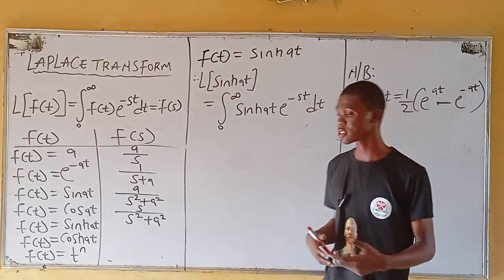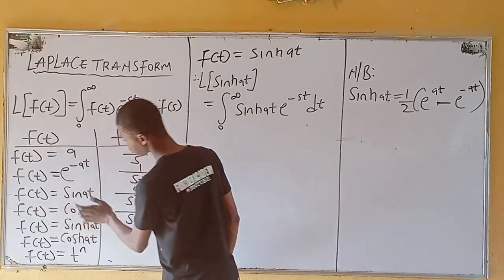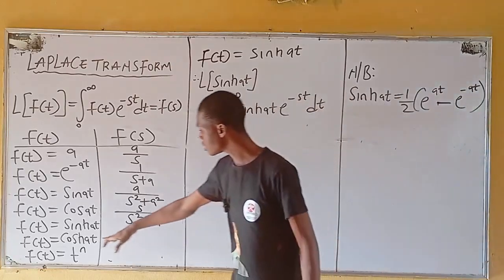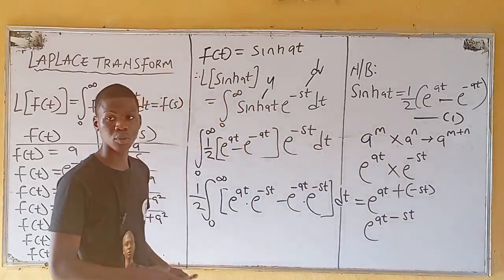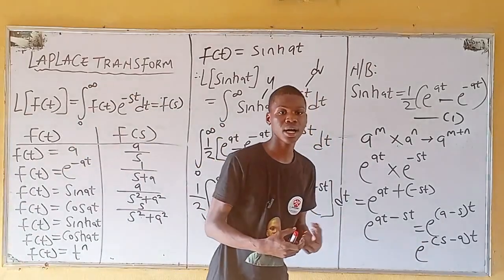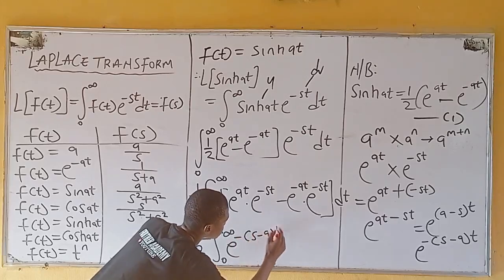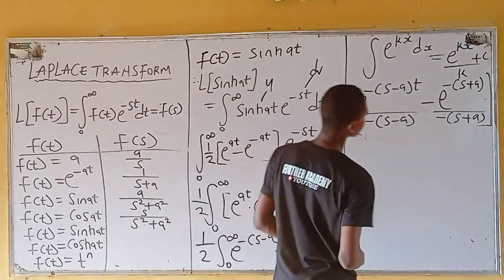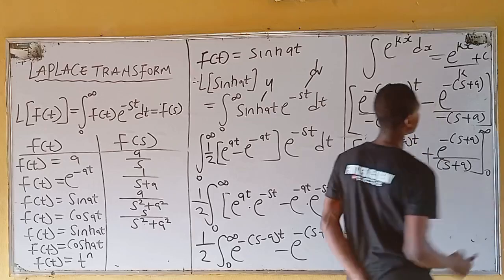Laplace Transform: Laplace Transform of an Hyperbolic Trig Function.~Sinhat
Laplace Transform | Laplace Transform of Hyperbolic Trig Function | coshat |sinh(at)
In this video, we explore the Laplace Transform of hyperbolic trigonometric functions, focusing on how to find the Laplace Transform of cosh(at) and Laplace Transform of sinh(at) — two essential concepts in engineering mathematics and differential equations.

This video explains:
How to derive the Laplace Transform of cosh(at)
Step-by-step solution of Laplace of sinh(at)
The role of hyperbolic functions in Laplace Transform problems
How Laplace transforms simplify solving linear differential equations
Where cosh(at) and sinh(at) are applied in real-world problems
Whether you’re studying Laplace Transforms, solving problems in engineering mathematics, or preparing for exams, this tutorial on the Laplace Transform of hyperbolic trig functions will make the topic easy to grasp and apply.